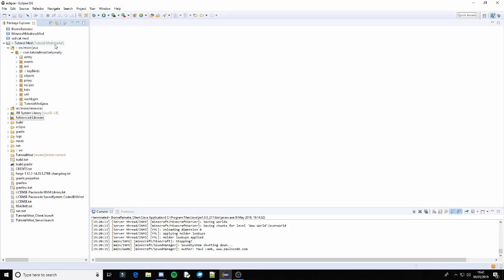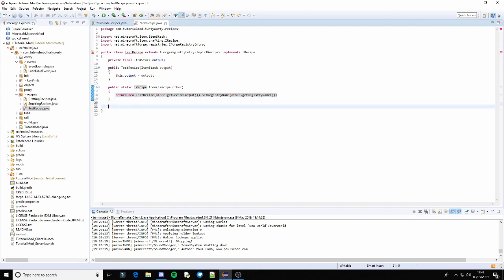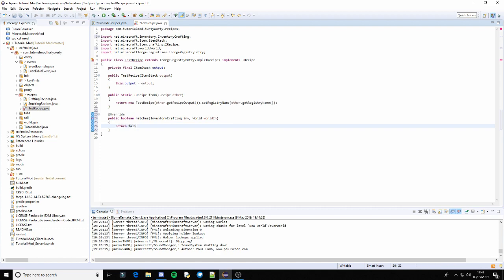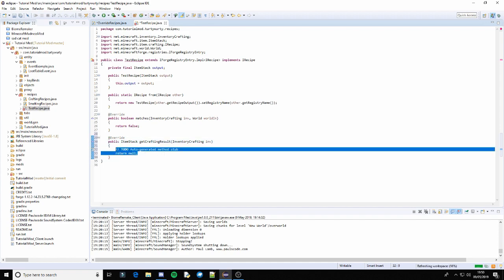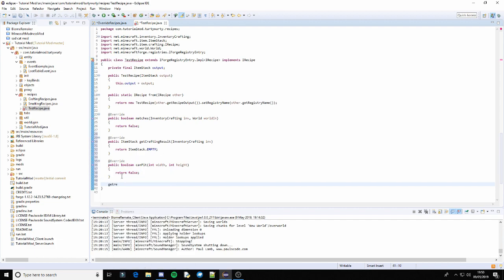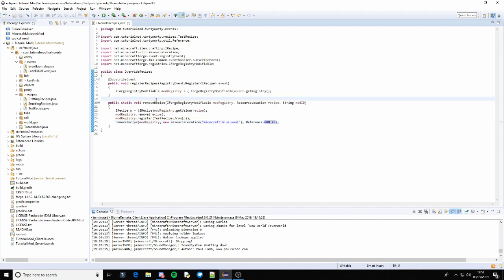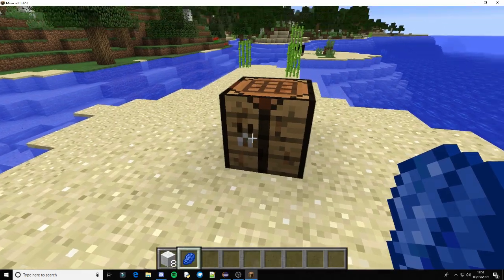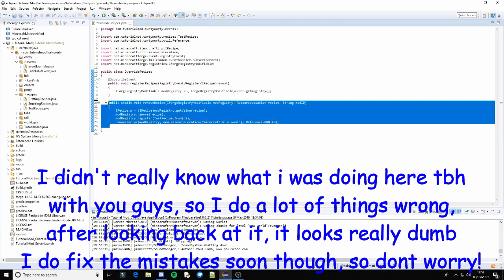Minecraft Modding Tutorial 1.12.2 - Episode 31 - Overriding Recipes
Hey guys, TurtyWurty here! In this tutorial, we go over overriding vanilla crafting recipes.  Also below is a form that you can fill out for what videos you want to see next and in the future. If you want your suggestion to be taken into consideration, make sure you put it in the form and nowhere else. Also if the code is not working or there is a piece of code which I have said to copy, you can find all the code from the GitHub below.